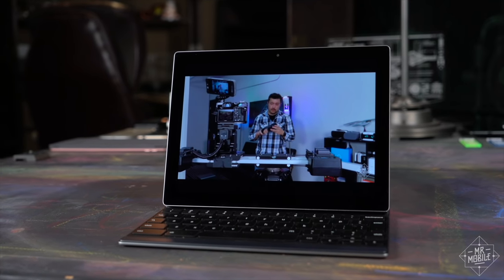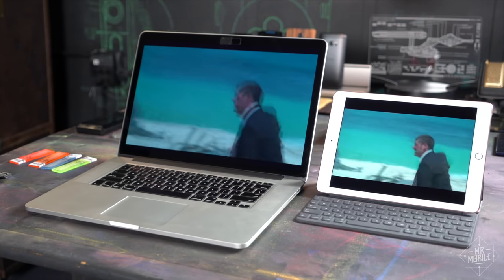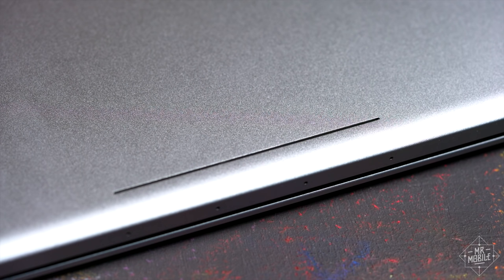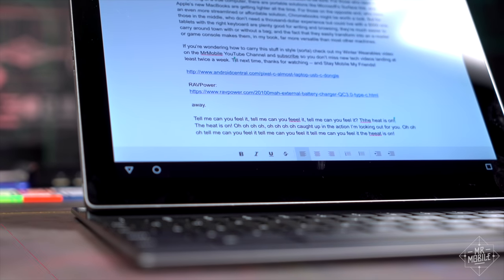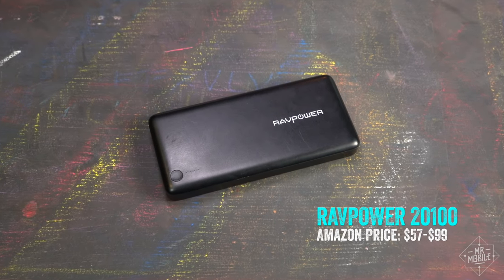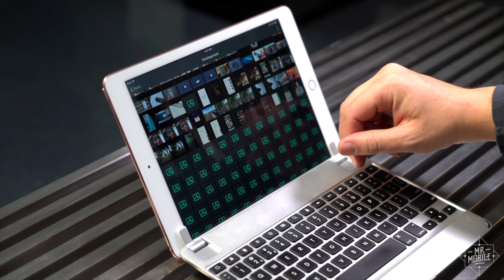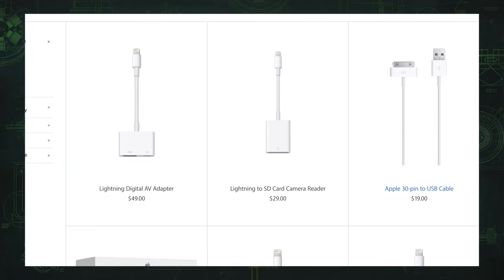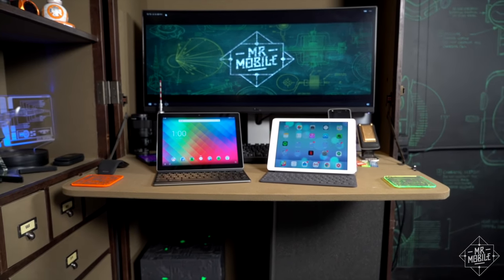How To Make Your Tablet A Laptop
As portable as laptops are getting these days, tablets are still the smaller sidekicks for your mobile endeavors – and they pack better battery life to boot. In this video, MrMobile shows you what accessories and apps you need to use your tablet as a laptop (provided you don't need to do much heavy lifting).

[FURTHER READING]

[MUSIC]

[SOCIALIZE]

[THUMBNAIL]

Custom thumbnail by Jose Negron, Mobile Nations